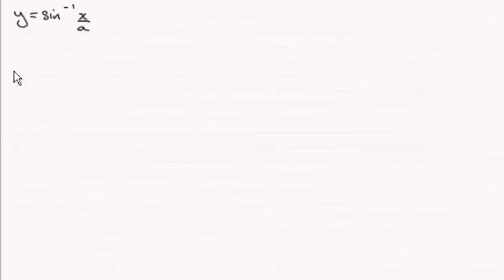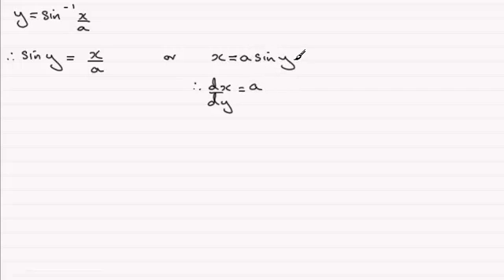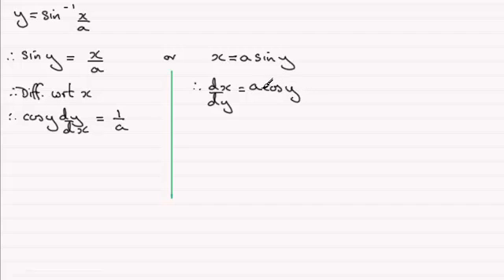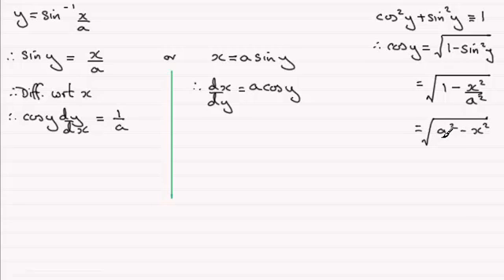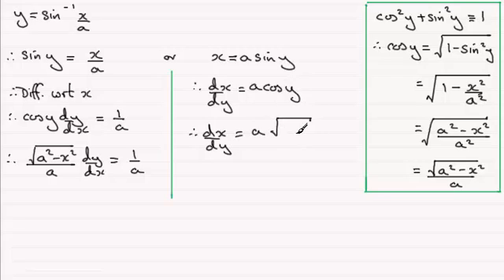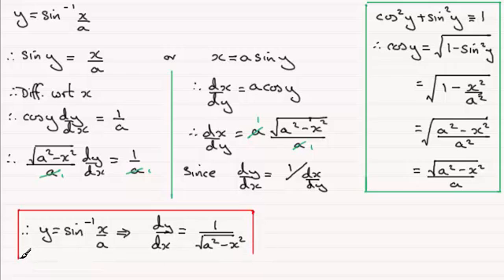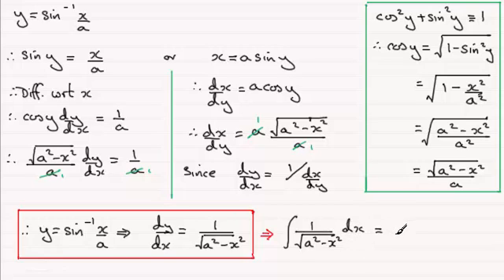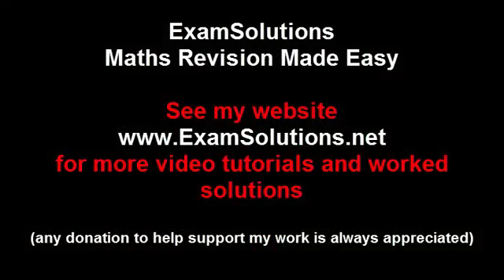Differentiation of inverse trig function arcsin(x/a) : ExamSolutions Maths Revision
for the index, playlists and more maths videos on differentiation, inverse trig functions and other maths topics.